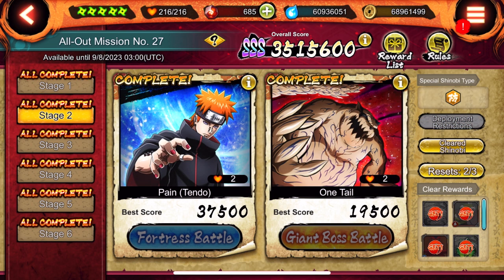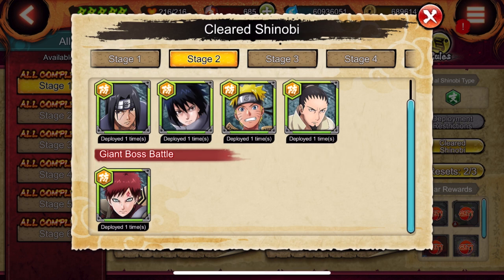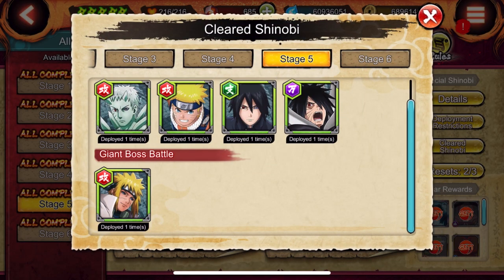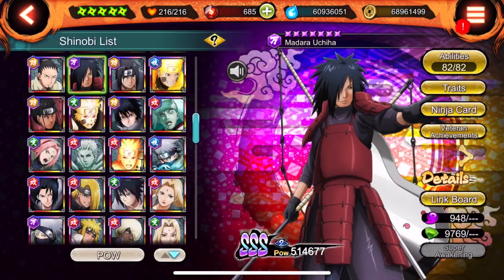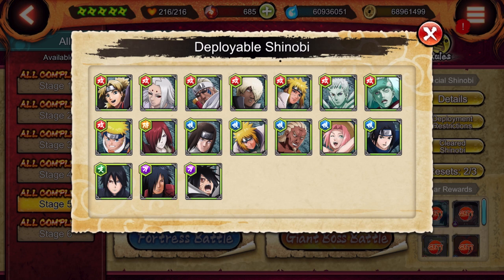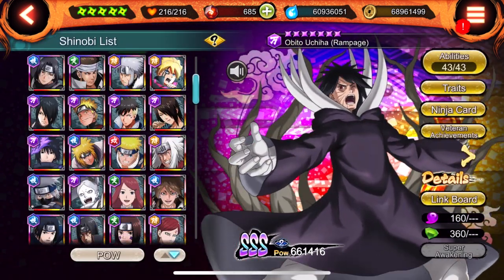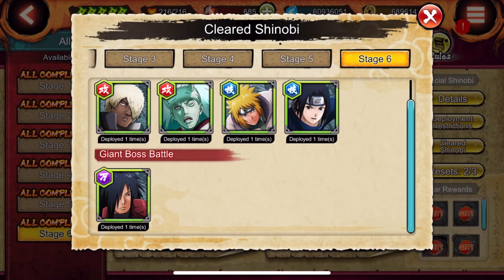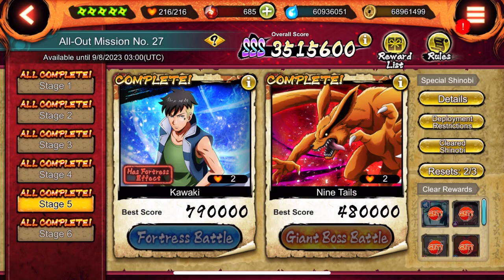How To COMPLETE ALL STAGES For All Out Mission 27!! (Nxb Ninja Voltage)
Thank you guys for all the love and support! Stay blessed and have a blessed day!!

-Swag-kun